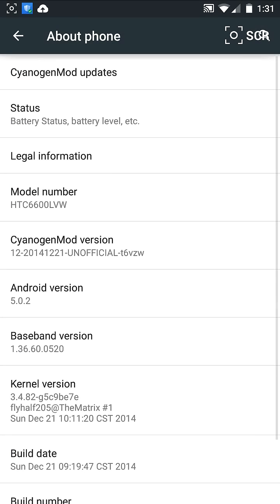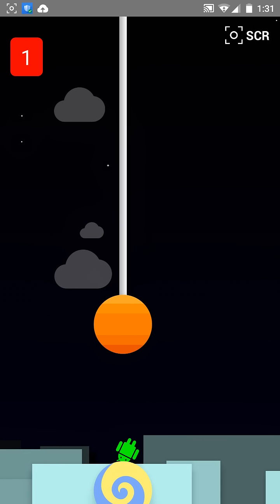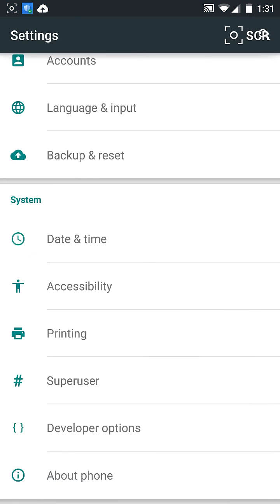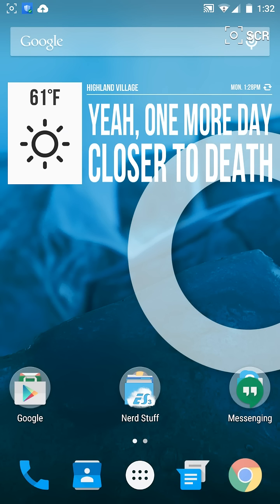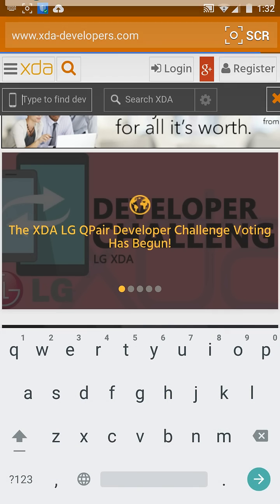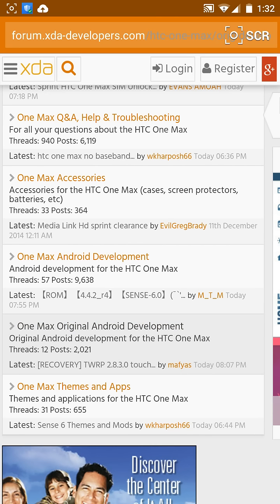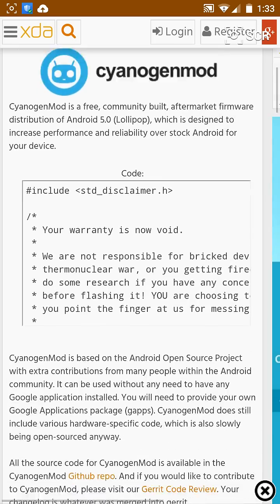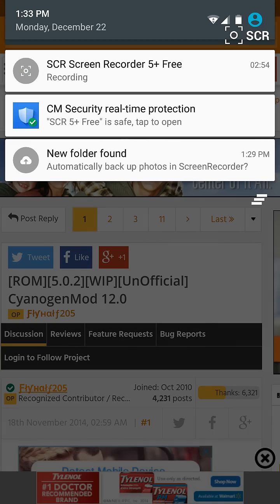CM12 5.0.2 HTC One Max